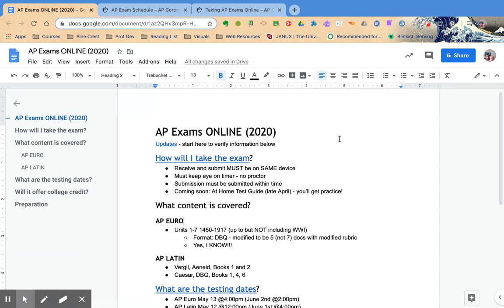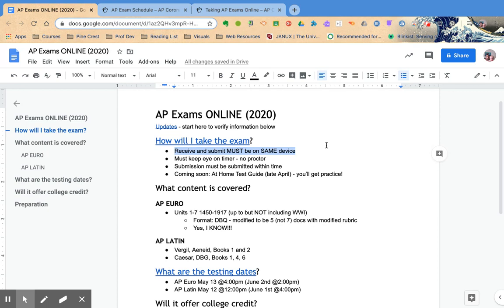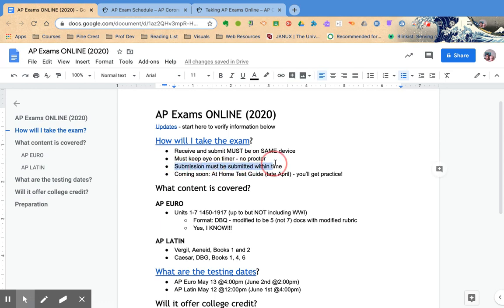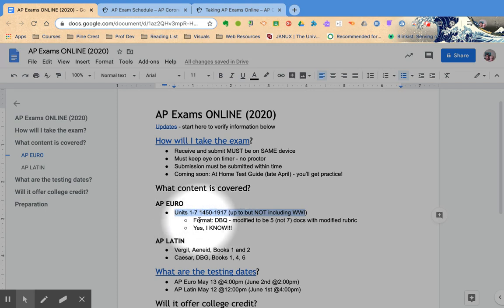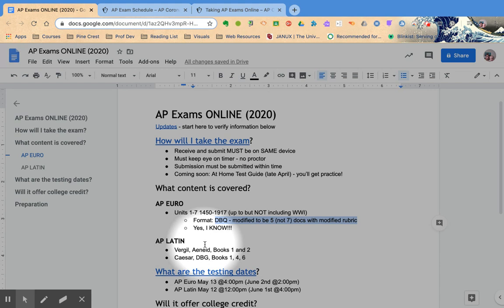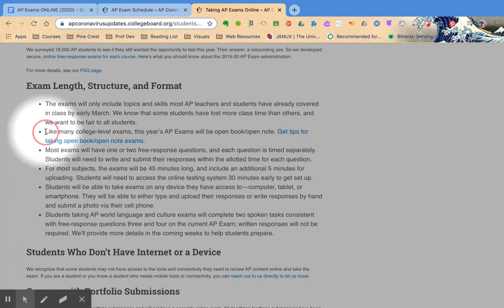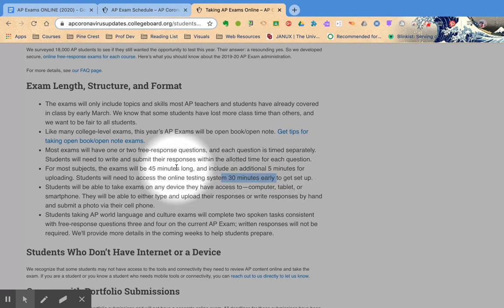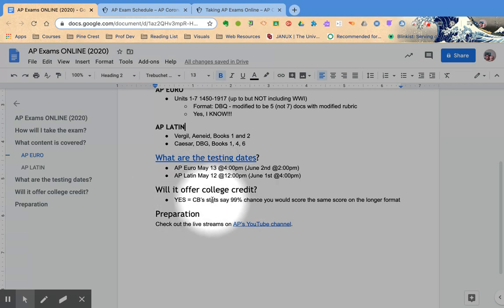AP Exams Online Update | Apr 3, 2020 3:37 PM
Update on the AP exam format for AP Euro as of 4/3/20.